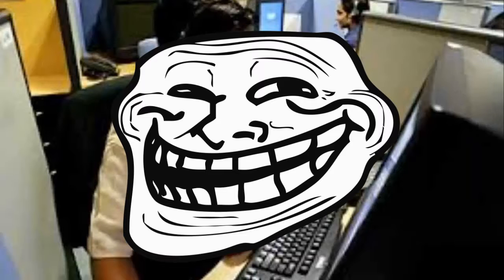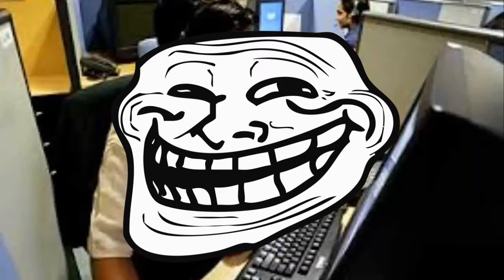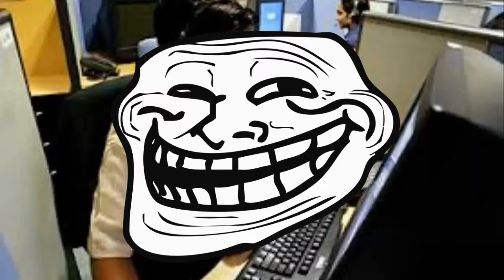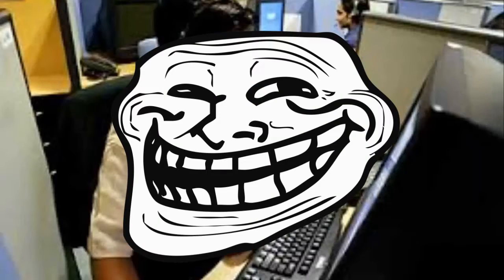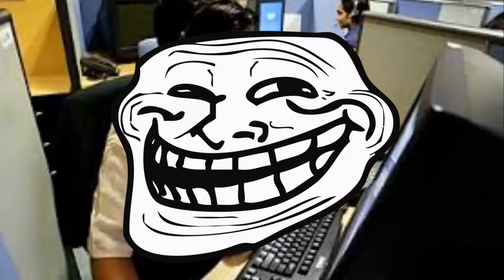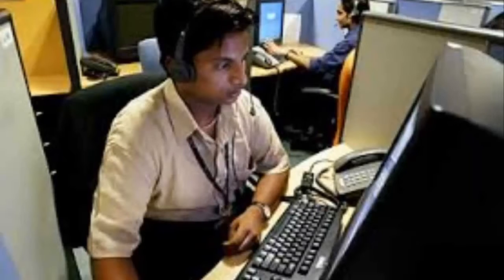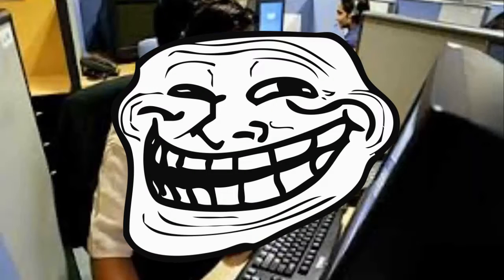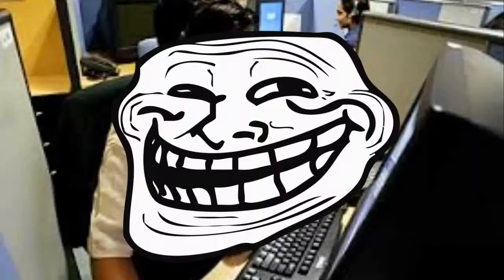Indian Windows Repair Scammer Prank Call and Troll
These low-lifes call numbers randomly hoping to get computer illiterate people to fall for their nonsense and give them access to their computers. They promise that they'll fix all their "malicious dangerous" infections and end up not really doing anything but installing more junk. They rip people off constantly, but I doubt they expected to run into me. This was fun, hope you all enjoy.

Special appearances by PornHub, Steam, Engineer from Team Fortress 2, and Google!